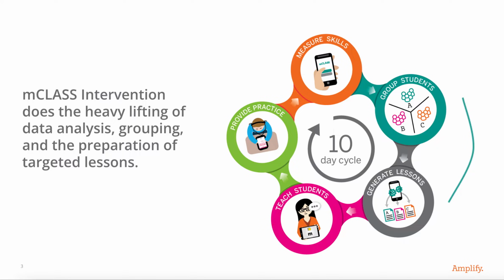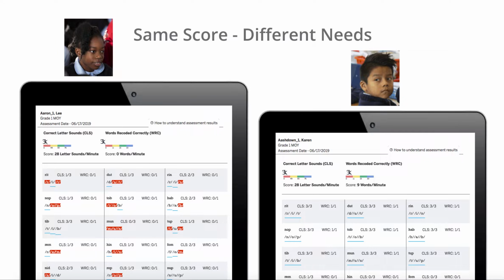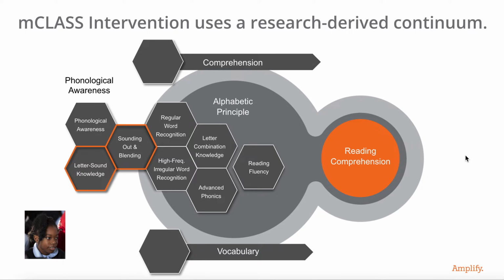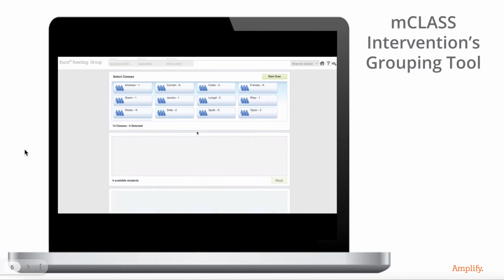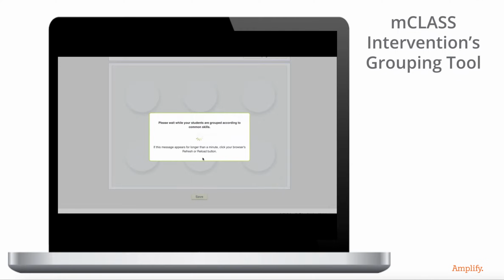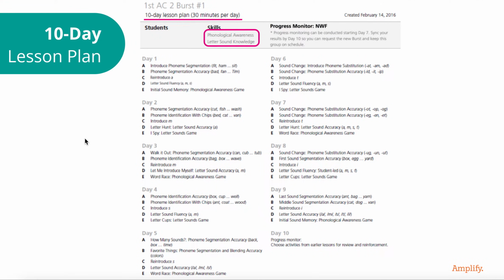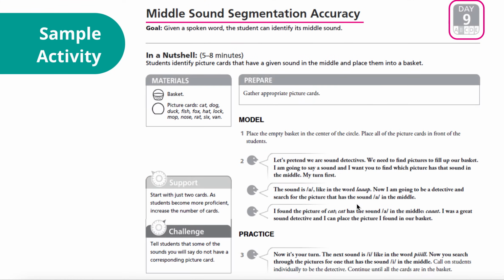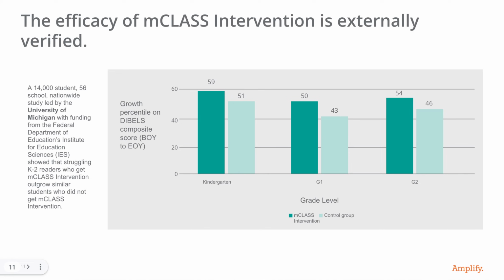mCLASS Intervention Intro